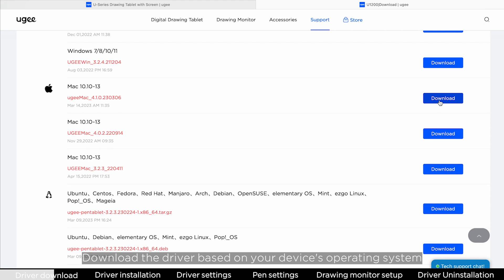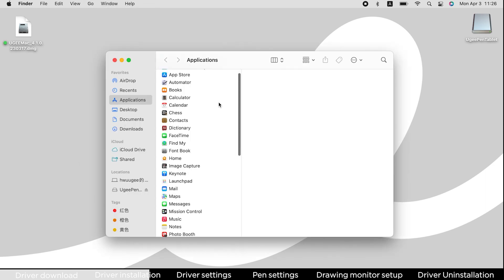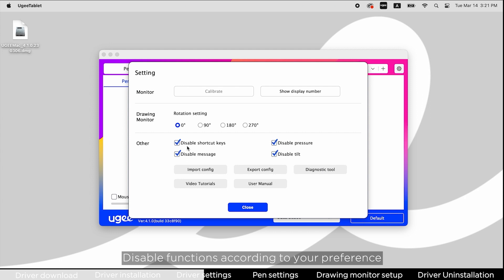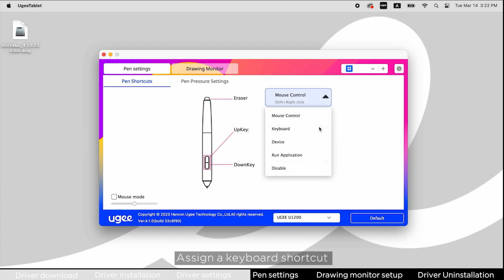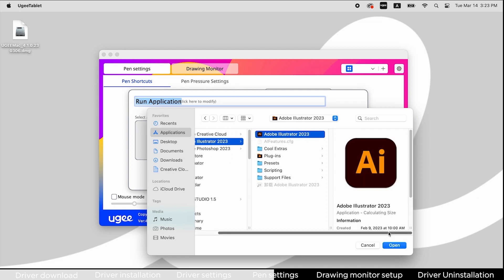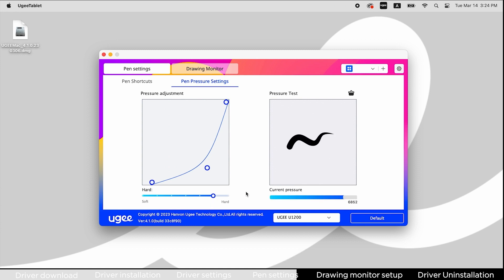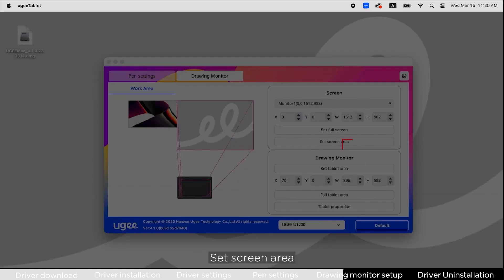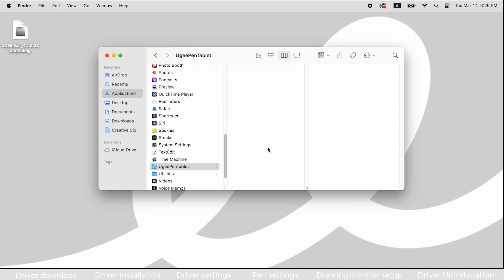How to Install and Setup ugee U Series Drawing Monitor Driver on Mac Computer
This is a video guide of ugee drawing monitor driver basic settings on Mac Computer.